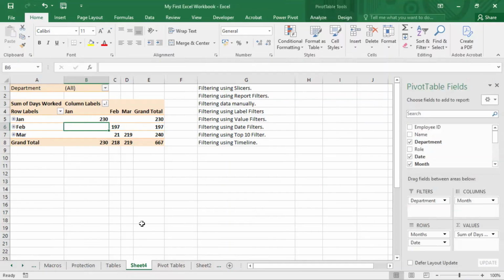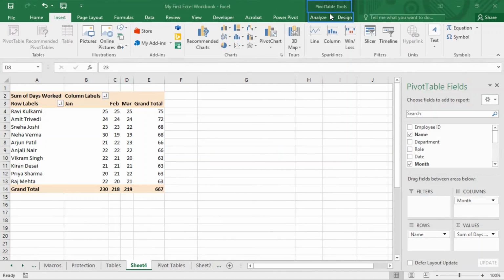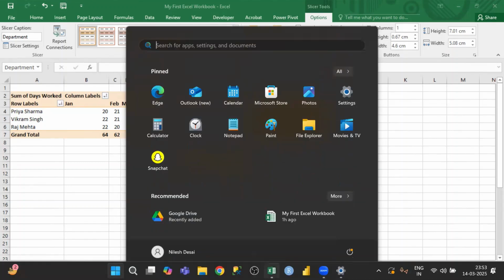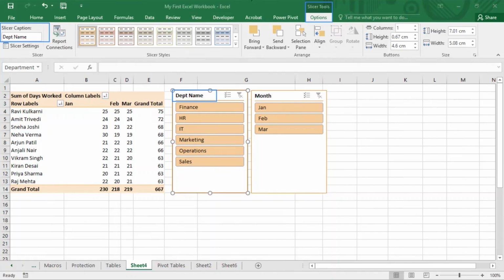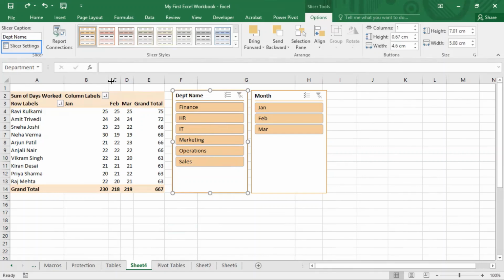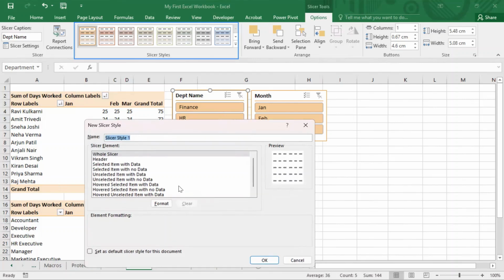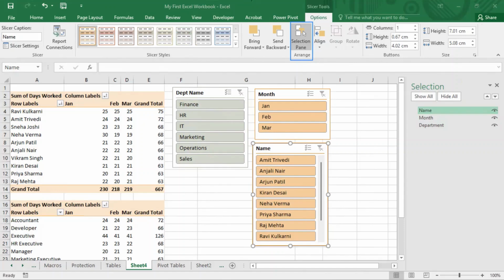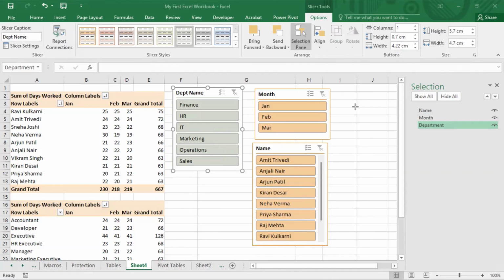EXCEL - Pivot Table - Slicers